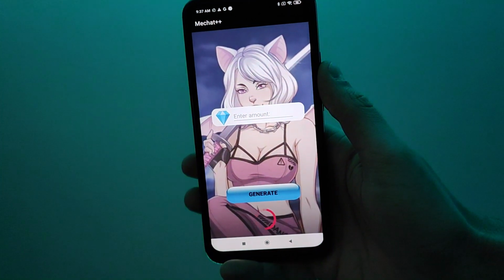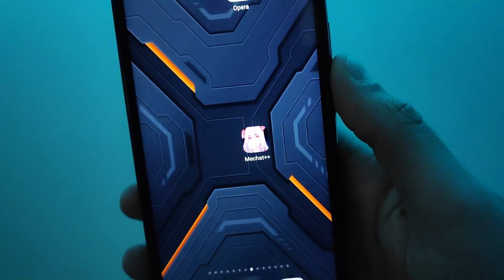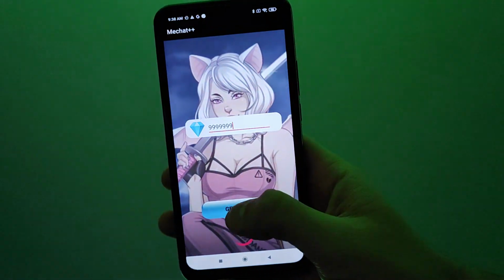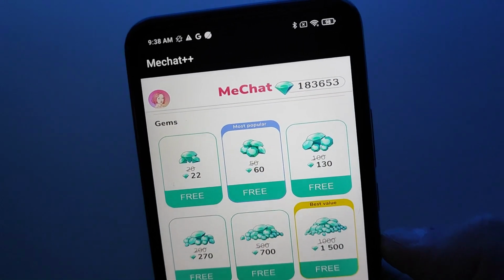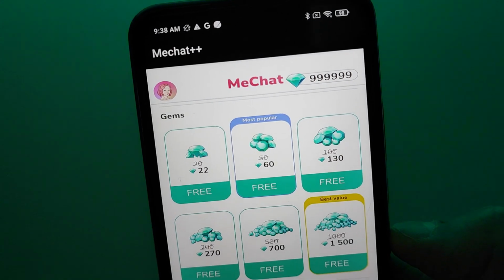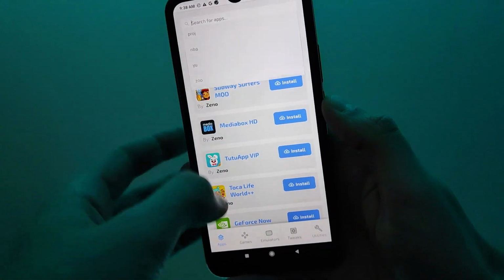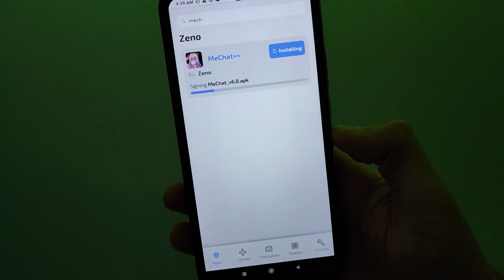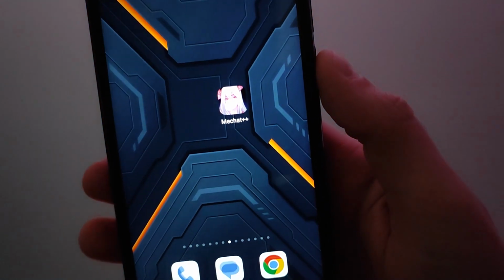Get Free Gems in Mechat 😎 Hack Mechat and get Free Gems for Android & iOS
🚀 Unlock the full potential of Mechat with our exclusive hack! 🚀

Are you tired of running out of gems in Mechat? Want to enjoy unlimited gameplay without the wait? Look no further! Our latest Mechat hack for Android and iOS is your ticket to a richer gaming experience. Say goodbye to limitations and hello to endless fun with our Mechat free gems guide!

🔑 What You'll Learn:

    How to use the Mechat hack on Android devices for unlimited gems.
    The secret to hacking Mechat gems on iOS without any hassles.
    Tips and tricks to ensure your Mechat gems hack is successful every time.

📱 Why Choose Our Mechat Hack?

    User-friendly: Our Mechat hack is designed for all gamers, regardless of technical skill.
    Safe & Secure: Enjoy Mechat free gems without compromising your device's security.
    No Cost: Our method is 100% free, allowing you to get Mechat gems hack without spending a dime.